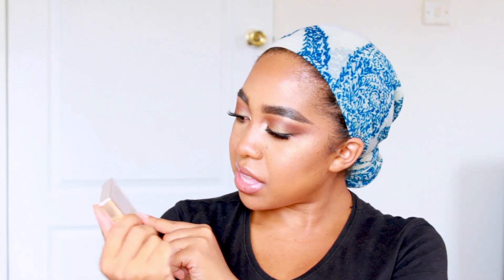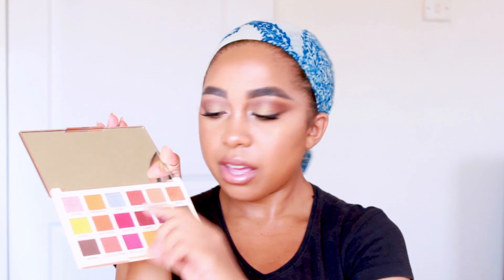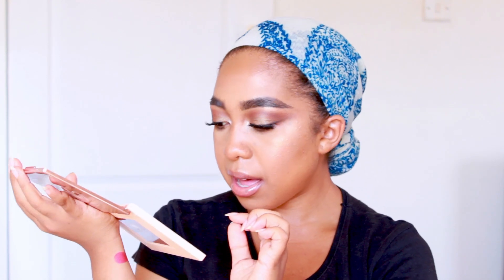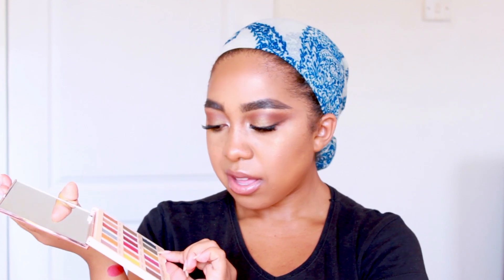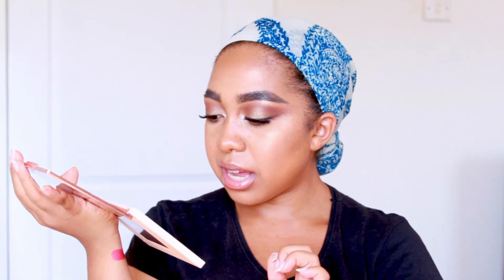£10 ONLY!!! Soph X Extra Spice Eyeshadow Pallet Review!